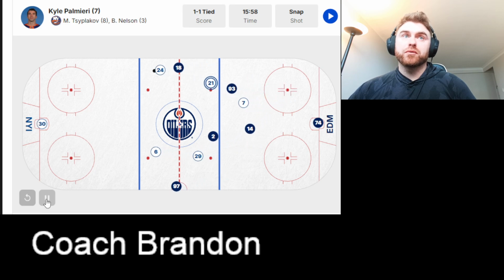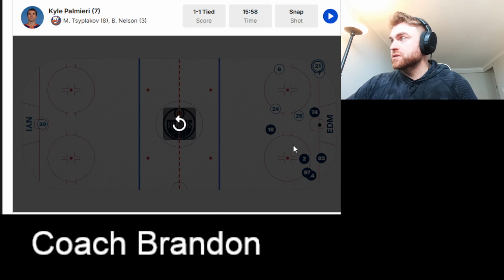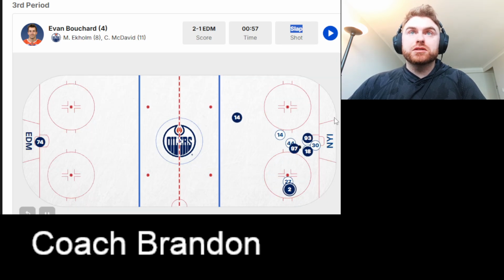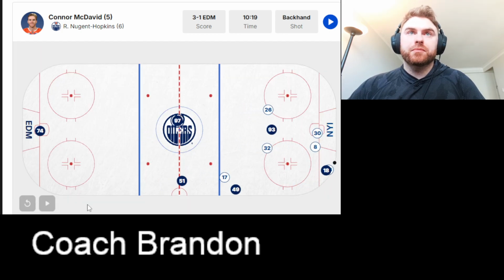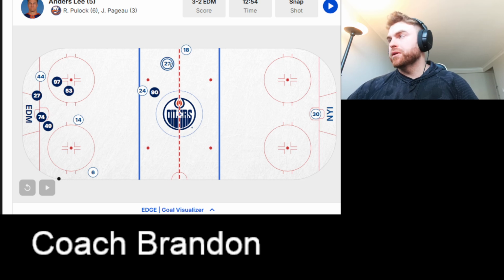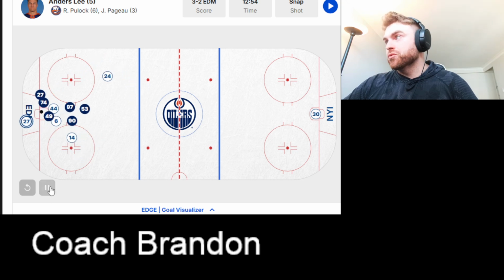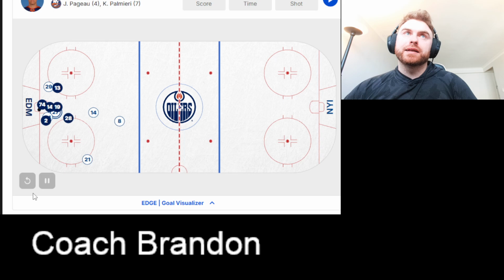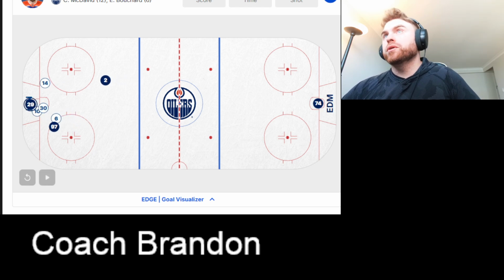New York Islanders VS Edmonton Oilers | Ex Player Every Goal Break Down and Coaching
Breaking down every goal from the New York Islanders VS Edmonton Oilers game. We are using these professionals as learning lessons for kids to improve their own game, and take it to the next level!